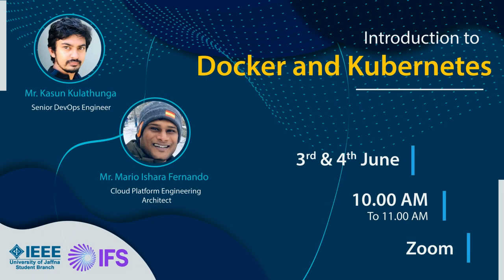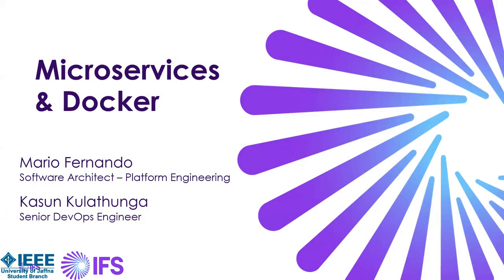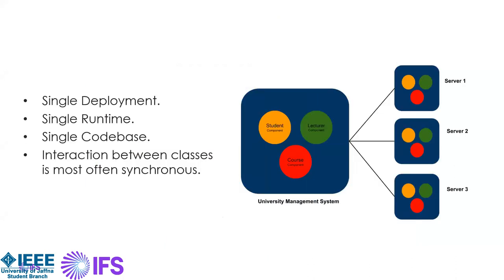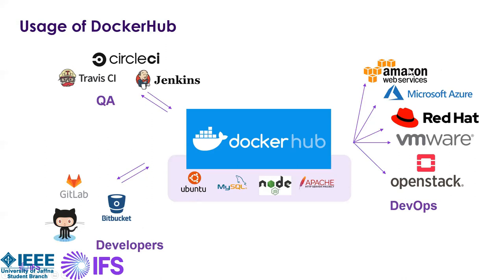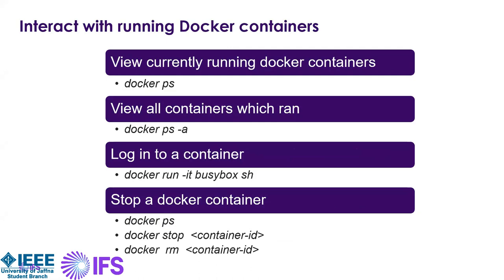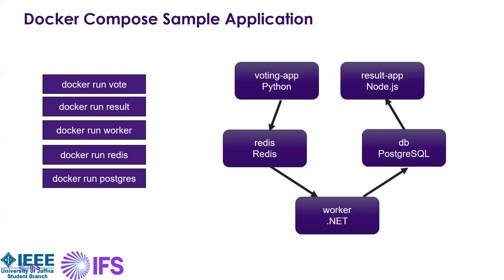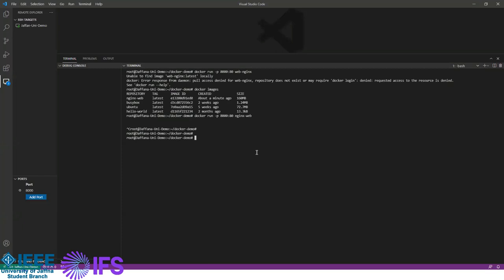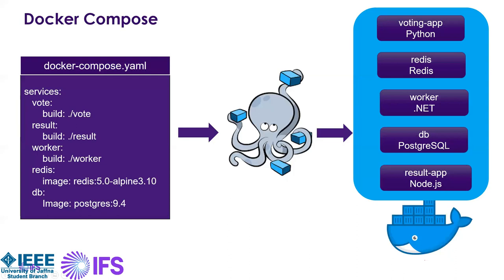Introduction to Docker | IEEE SB UoJ | IFS | Day 1 webinar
IEEE Student Branch, the University of Jaffna in association with IFS on June 3, 2021, proudly hosted a two-day webinar on "Introduction to Docker and Kubernetes".

In this video, you can able gain knowledge these factors
• Monothilith & microservices
• containers
• virtual machine vs containers
• way to run a Linux container
• install docker and coding with docker
• application of docker
• DevOps challenges for multiple containers